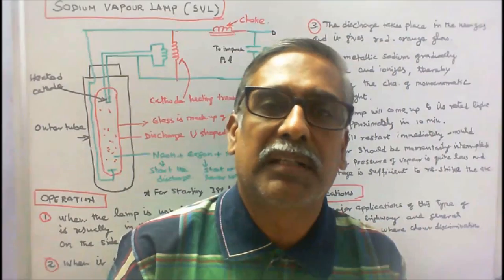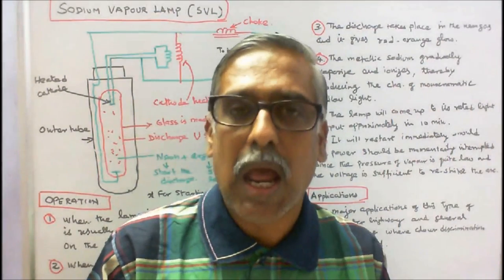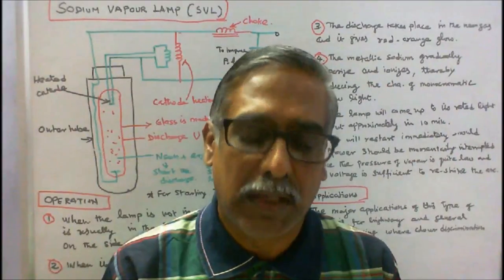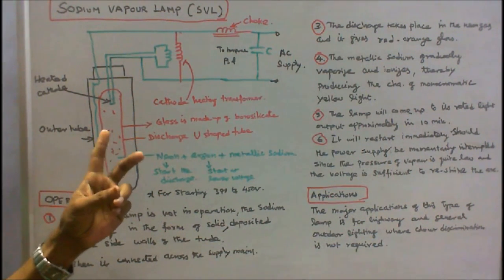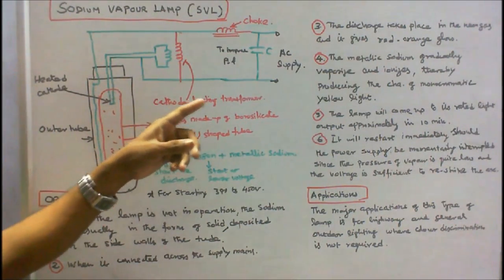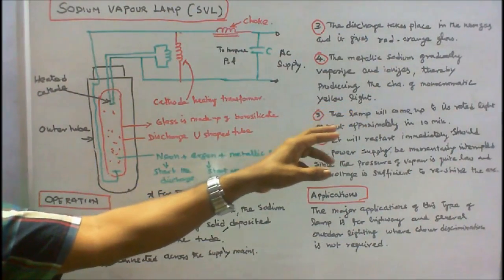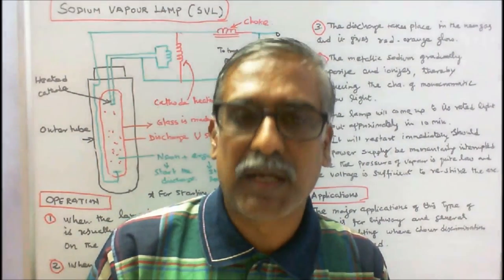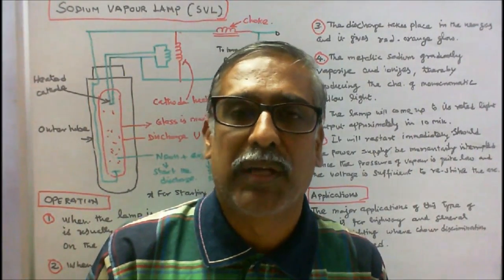ELECTRIC LAMPS - PART 05 - OPERATION OF LOW PRESSURE SODIUM VAPOUR LAMP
ELECTRIC LAMPS - PART - 05
LOW PRESSURE SODIUM VAPOUR LAMP
This lamp was invented first in 1920 by ARTHUR H. COMPTON at Westinghouse, USA. It is a gas-discharge lamp that uses sodium in an excited state to produce light.

WORKING PRINCIPLE
It works by electric discharge (passage of electricity through sodium vapours at low and high pressure) filaments of the lamp sputter (sputter means spit up in an explosive manner) fast moving electrons, which hit the sodium atoms (vapour) causing the valence electrons of the sodium atoms to excite to higher energy levels and the electrons thus excited and are emitting the characteristic monochromatic bright yellow light (589 nano-metre).

CONSTRUCTION
1. A low-pressure sodium-vapour (LPS) lamp contains an inner
    discharge tube made of borosilicate glass that is fitted with
    metal electrodes and filled with neon and argon gas and a
    little metallic sodium.
2. Neon gas serves to start the discharge and to develop enough
    heat to vaporize the sodium.
3. Argon has a lower glow voltage, argon helps the smaller
    lamps start at a lower voltage.
4. The sodium vapour lamp is only suitable for alternating
    current, and therefore requires choke control.
5. A voltage of the order of 380- 450 volts (depending on the
    wattage) is necessary to start the discharge, which is
    obtained from a high reactance transformer or an
    auto-transformer.
4. Its operating power factor is low (0.3) hence suitable
    capacitor must be used to improve the power factor.

OPERATION
1. When the lamp is not in operation, the sodium is usually in
    the form of solid deposited on the side walls of the tube.
2. When it is connected across the supply mains, current passes
    between the electrodes, it ionizes the neon and argon,
    giving a red glow until the hot gas vaporizes the sodium.
3. The discharge tube is U-shaped. When the lamp is turned on
    it emits a dim red/pink light to warm the sodium metal and
    within a few minutes it turns into the common bright yellow
    as the sodium metal vaporizes.
4. LPS lamps have an outer glass vacuum envelope around the
    inner discharge tube for thermal insulation, which improves
    their efficiency.
5. At starting it creates a red glow due to the neon gas and the
    neon gas lights at a lower temperature.
6. As the temperature increases the sodium begins to vaporize
    and the lamp turns to a pure yellow, which makes objects
    appear as grey.

ADVANTAGES
1. Most energy efficient light source commercially available,
    with an efficacy of 100 to 185 lumens per watt.
2. Lamps have average life in the 14,000 to 18,000 hour range
    and have excellent lumen maintenance (very little reduction
    in lumen output over life of lamp).
3. Most lamps will restart immediately after interruption of
    power supply, but require some time to come up to full
    brightness.
4. Provides superior uniformity of light distribution over all HID
    lamps.
5. Lumen output does not drop with age.
6. High lamp efficacy leads to low energy consumption.

DISADVANTAGES
1. These lamps have poor color rendering characteristics.
2. It is almost impossible to distinguish colors under an LPS lamp
    because light produced by this source is monochromatic (a
    single color).
3. Most expensive lamp to install.
4. Run time to full light output is the longest (7 to 10 minutes).
5. Require special disposal considerations.
    [Care should be taken in handling these lamps, particularly,
    when replacing inner U tube. If it is broken, then sodium
    comes in contact with moisture, fire will result]

APPLICATIONS
1. Road lighting and railway marshalling yards
2. Airports, harbors and ports and, quarries, foundries and
    rolling mills.
3. Security and orientation lighting.